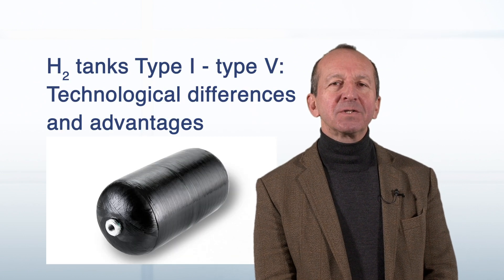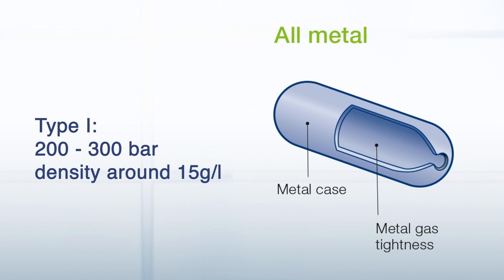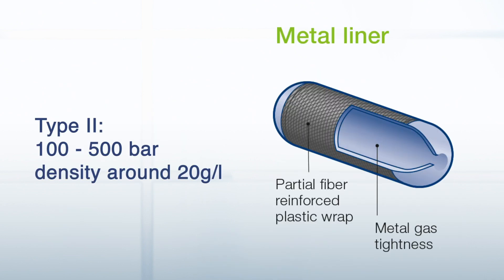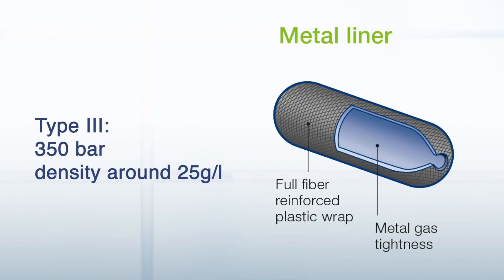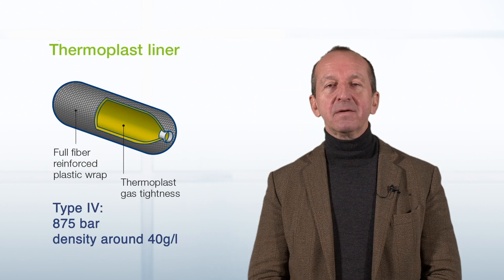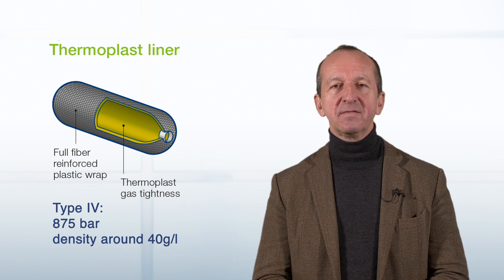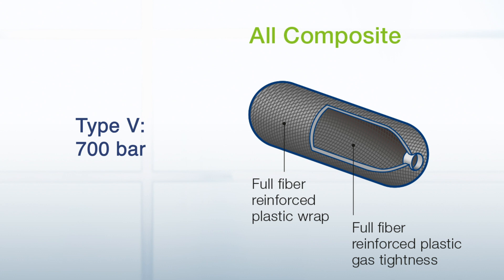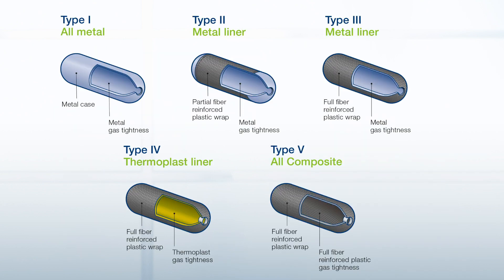H2 tanks type 1 - type 5, technological differences and advantages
There are five different types of tanks for holding gas on the market and each type has its own technical characteristics and properties. Heavy goods companies can use different types of tanks for different purposes, so they need to choose the right type of tank for their operations.

In this video, you will learn the differences and advantages of each type of tank on the market.